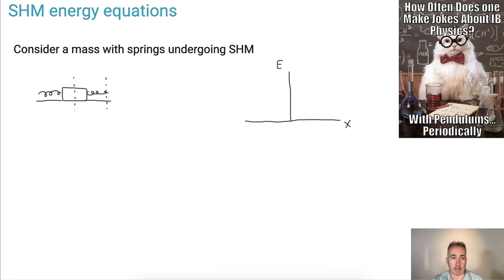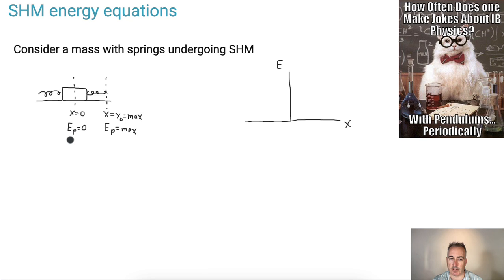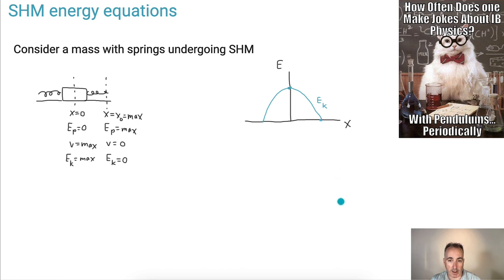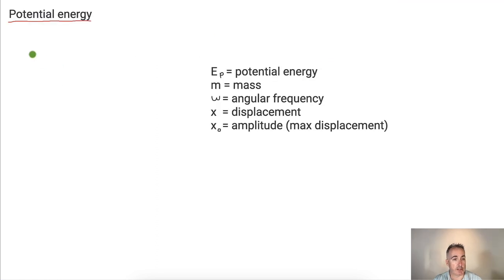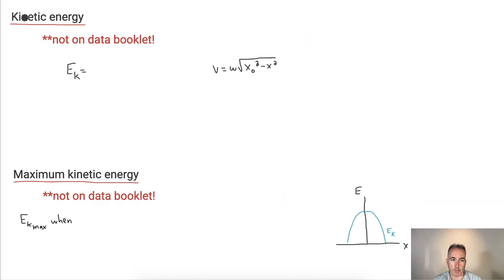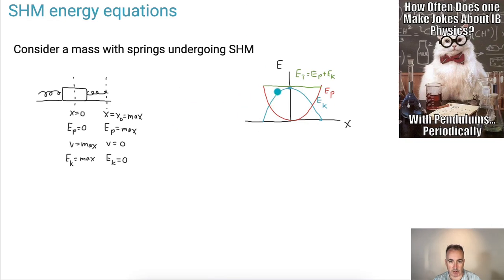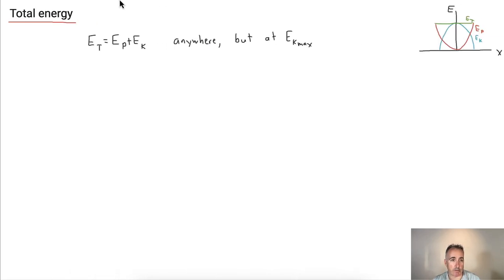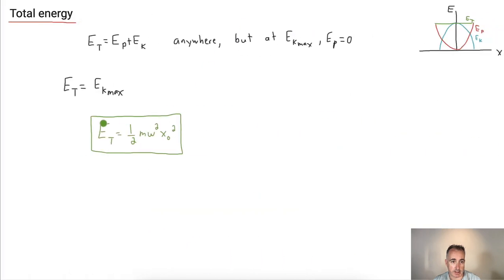HL Energy equations for SHM [IB Physics HL]